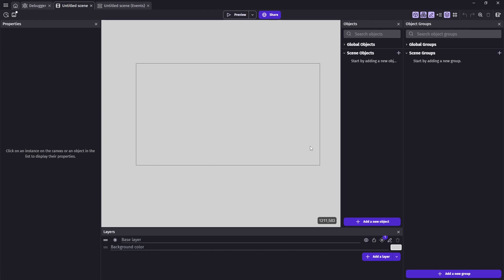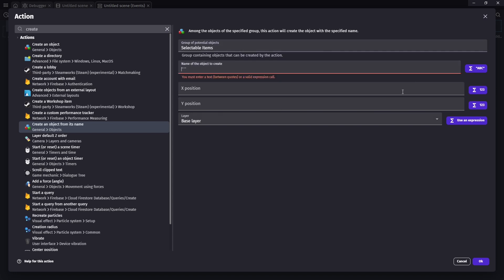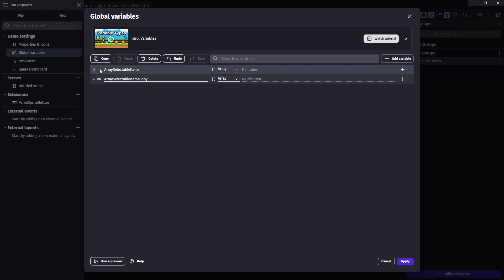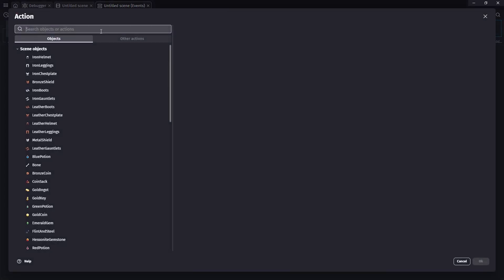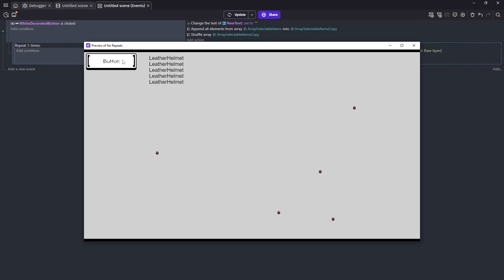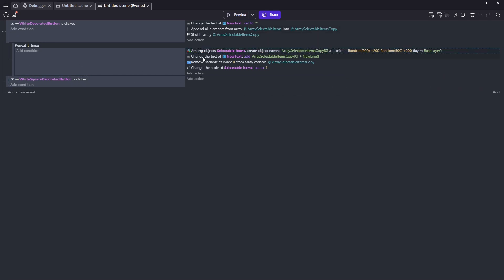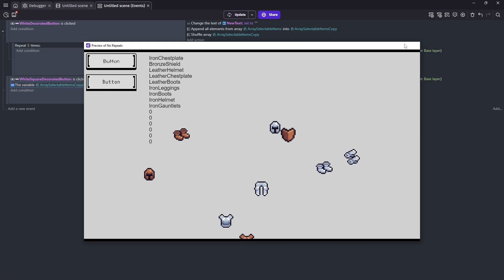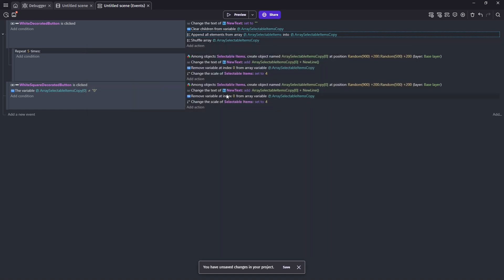Pick a Random Object without Repeating - Gdevelop Tutorial - Easy to Follow Game Development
This video is unedited and designed to be easy to follow along.

Welcome to this comprehensive GDevelop tutorial on game development! In this video, we will explore the exciting topic of picking random objects from a group using GDevelop. Additionally, we will use an Array to track our Objects and make sure they never repeat! Whether you're a beginner or an experienced game developer, this tutorial will provide you with valuable insights and techniques to enhance your game development skills.

Picking random objects from a group is a crucial aspect of game design, enabling you to introduce unpredictability and variability into your games. Throughout this tutorial, we will guide you step-by-step on how to implement this feature effectively, empowering you to create engaging and dynamic gameplay experiences.

Key topics covered in this tutorial:

Introduction to GDevelop and its game development capabilities
Understanding the importance of picking random objects from a group
Demonstrating various scenarios where picking random objects can be beneficial
Utilizing GDevelop's intuitive interface to create object groups
Implementing the necessary events and conditions for picking random objects
Pro tips and best practices for optimizing your game development process

Whether you're creating a platformer, a puzzle game, or any other genre, mastering the art of picking random objects will undoubtedly add depth and excitement to your gameplay. With GDevelop's user-friendly interface and our comprehensive tutorial, you'll be able to unlock endless possibilities and captivate players with your creative ideas.

Get ready to take your games to the next level with the power of random object picking!